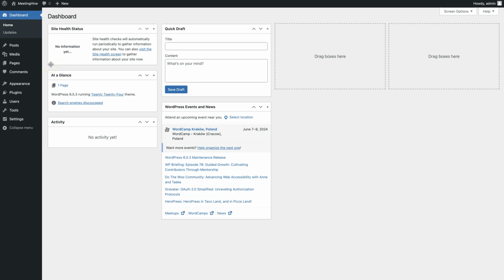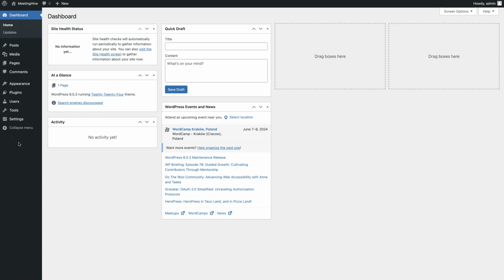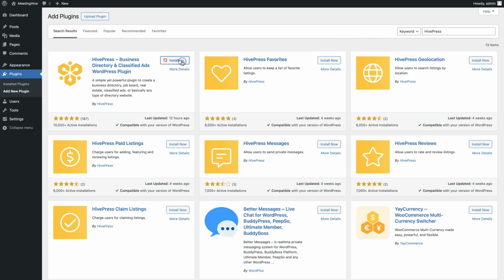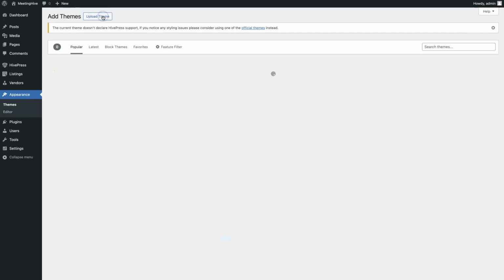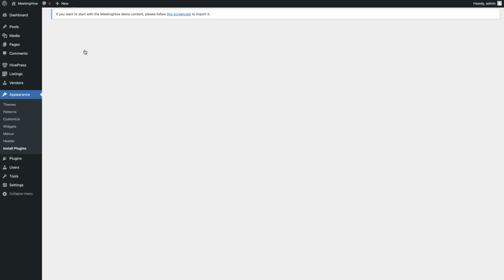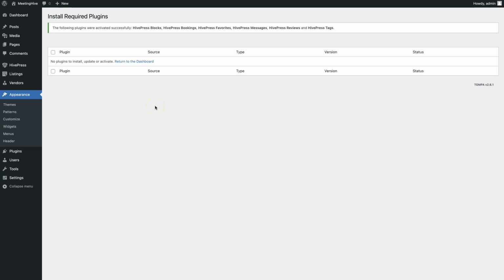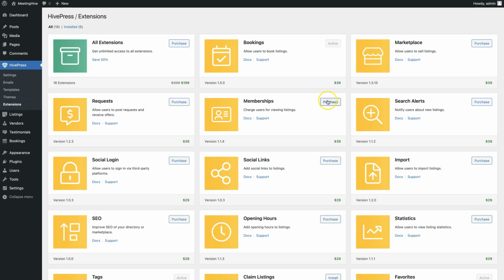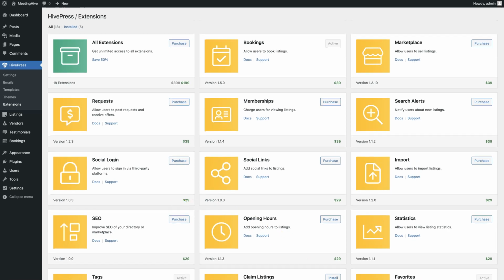Installing MeetingHive & HivePress [MeetingHive Course 2/12]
This is one of the videos from our course on how to create an appointment booking website with WordPress.